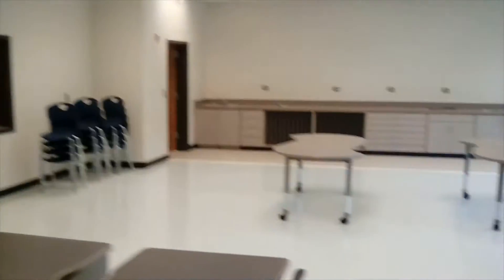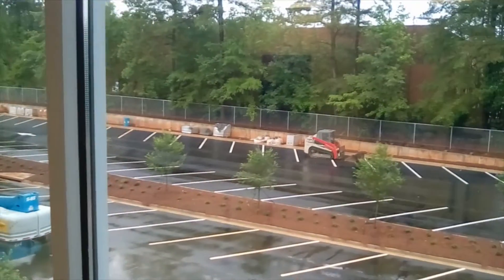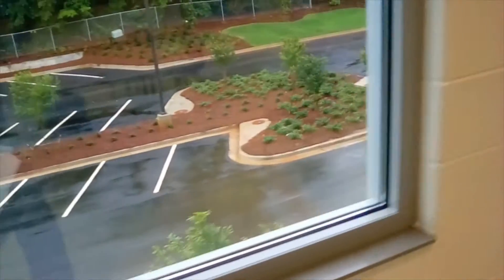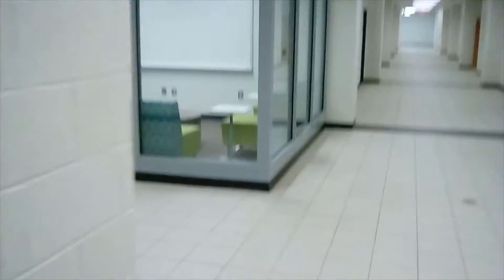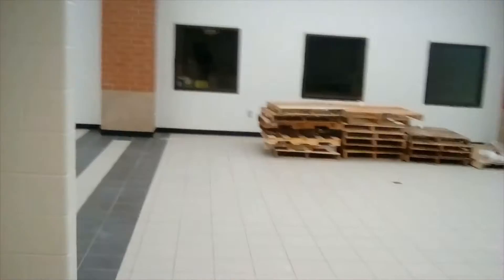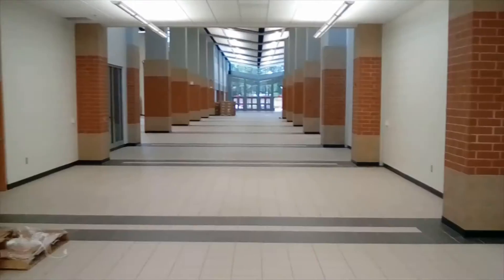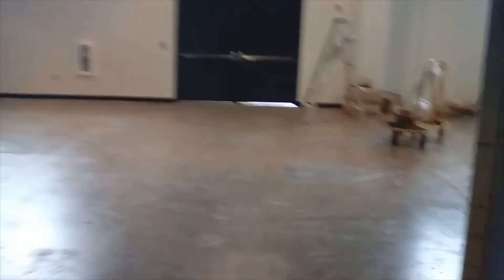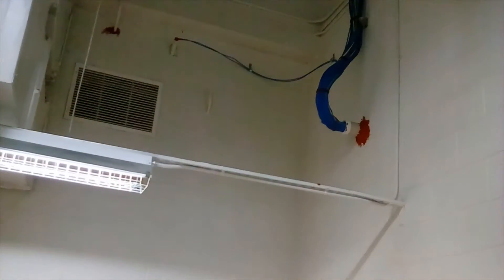MY MILLION DOLLAR TECHNOLOGY TOUR[ RICH KIDS ONLY HIGH SCHOOL ALL NETWORKS WIFI.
DULUTH GA HIGH SCHOOL TOUR OF A MILLION DOLLAR TECHNOLOGY SCHOOL FOR BILLIONAIR KIDS ONLY...